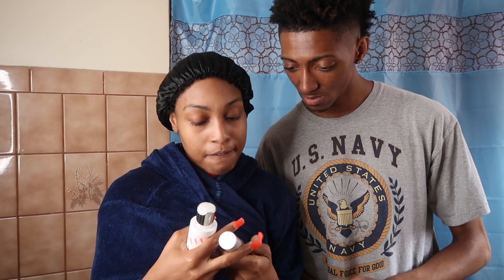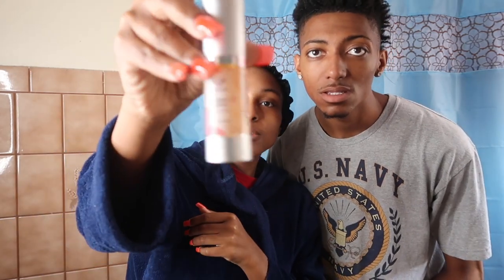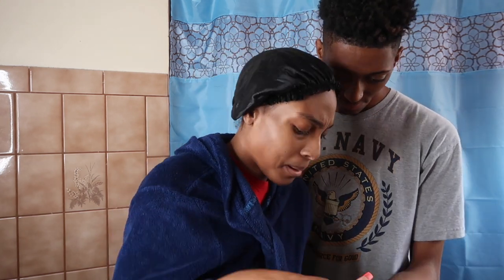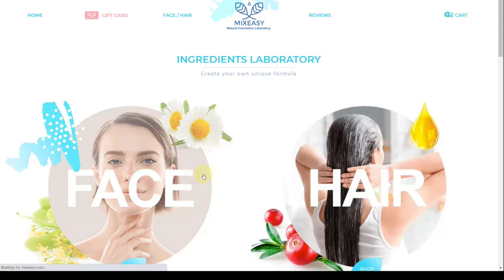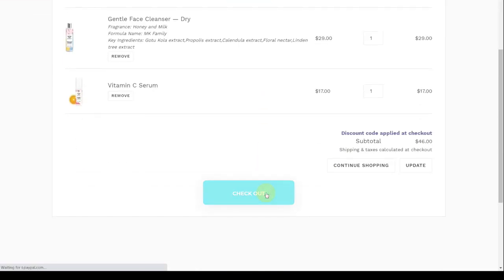MORNING SKIN ROUTINE | FT MIXEASY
FAQ
Mariah: 21 (OCT. 3)
Kyree: 21  (JUNE. 5)
Located: Chicago, IL